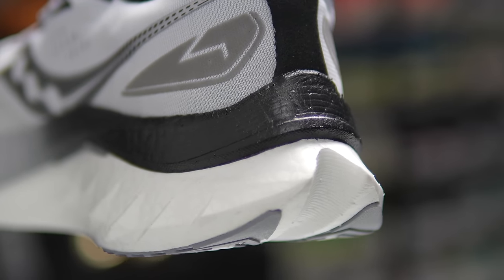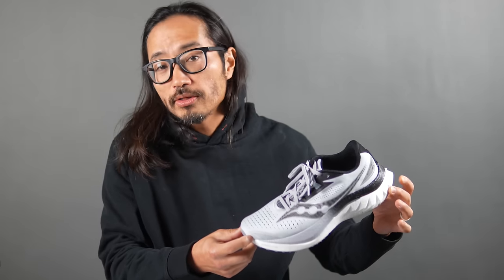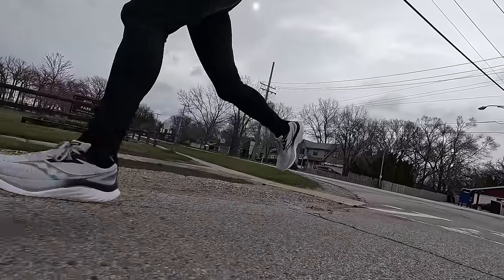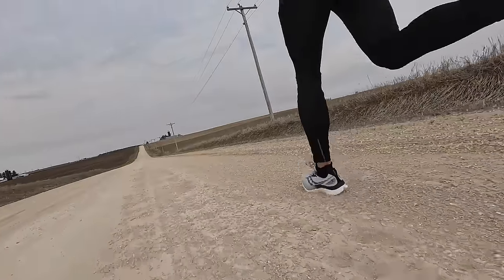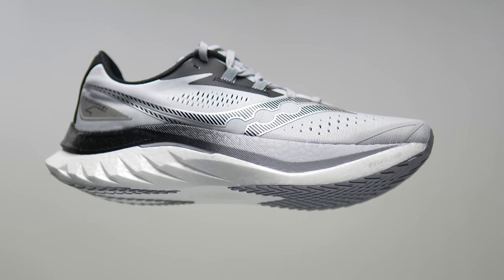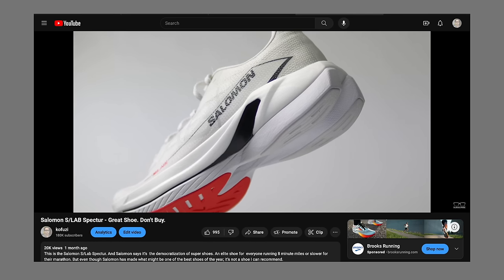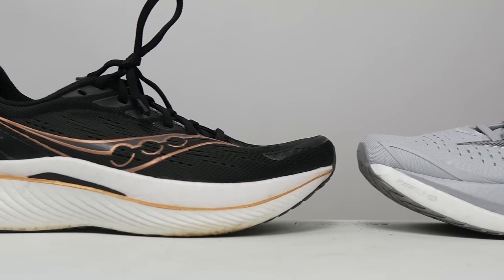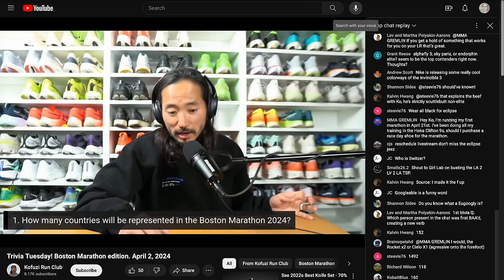Saucony Endorphin Speed 4 - Shoe of the Year?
This is the Saucony Endorphin Speed 4, and it’s a top contender for shoe of the year.

0:00 intro
0:54 specs
3:08 what's it like
7:38 pairing options
8:36 buying guide and alternatives